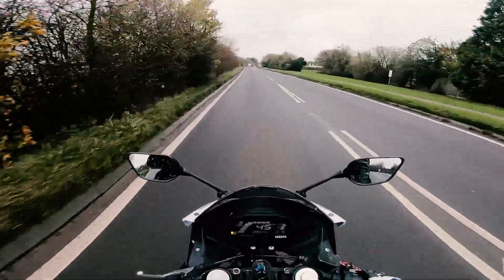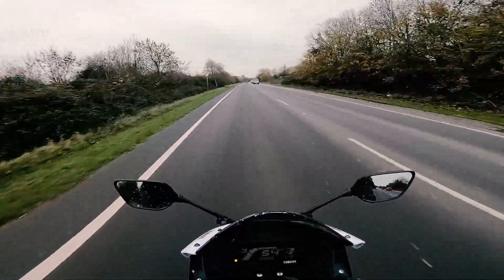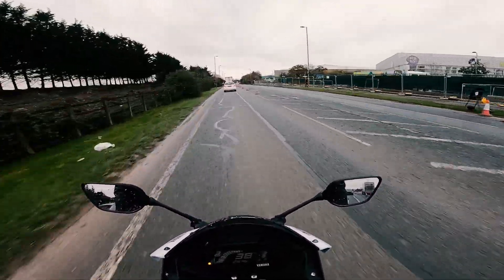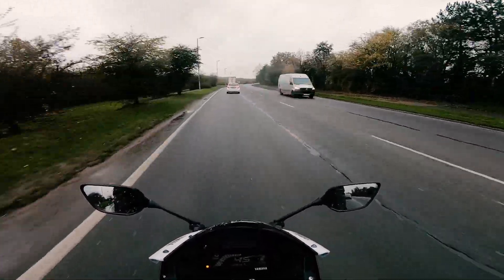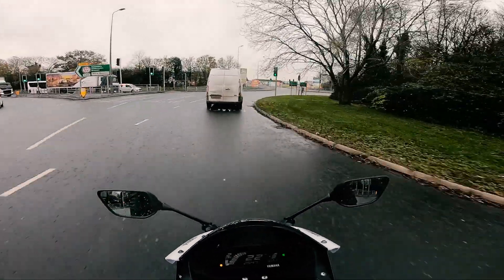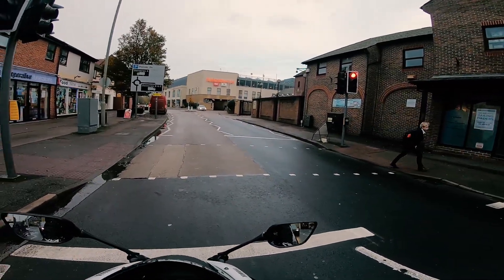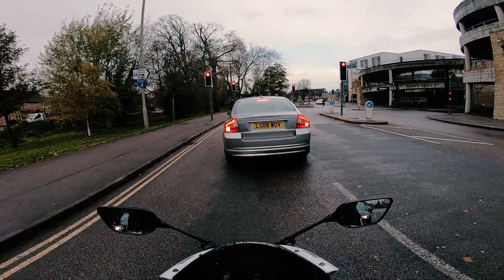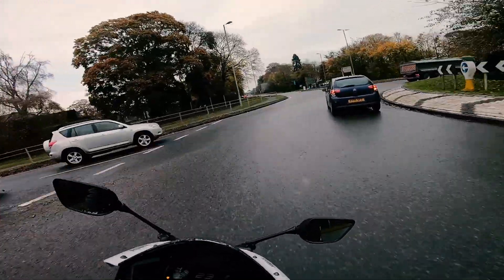Lockdown Ride & Giveaway - Yamaha YZF-R125 2019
Hey Everyone,

Welcome back to the channel, this is a lockdown video where you can see what everywhere is looking like!

This video was edited by Robert!

Everyone, read below!

A new discord server has been set up.

Upcoming Videos:
Pre-recorded Lockdown Uploads until 2nd December 2020